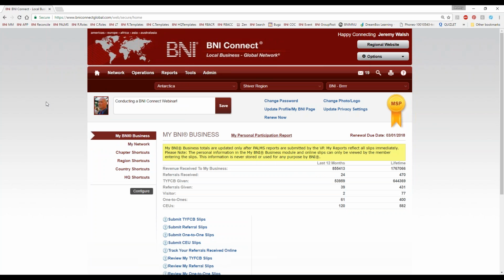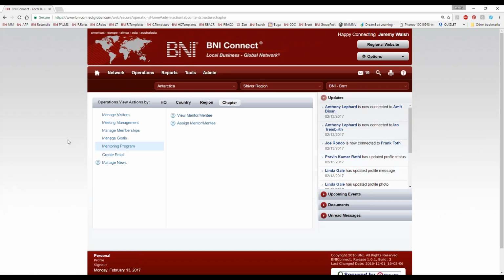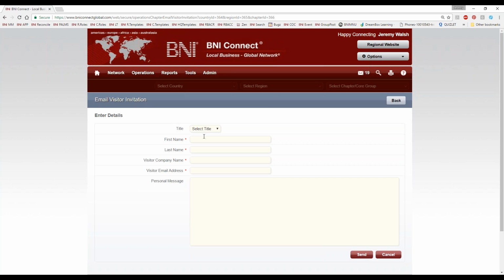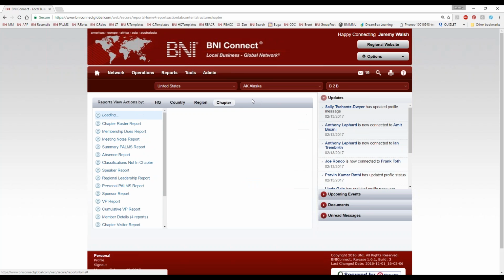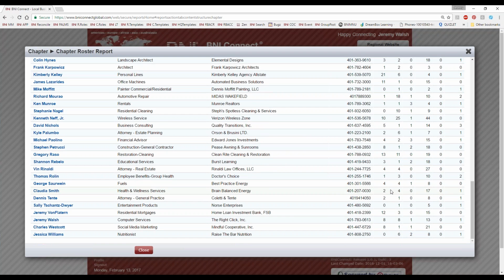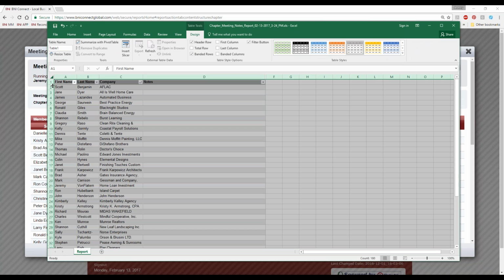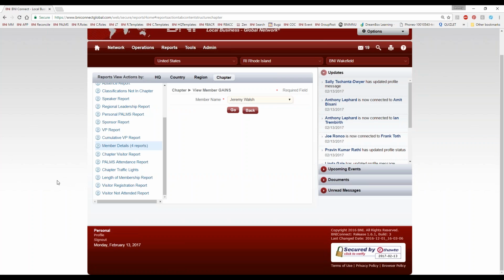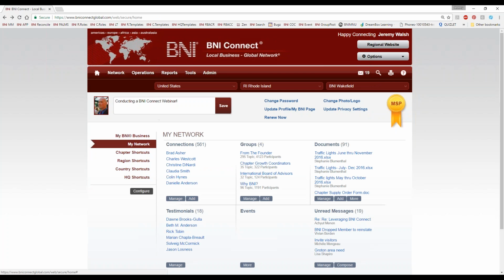Step 4: Member Tools & Reports - February 13, 2017